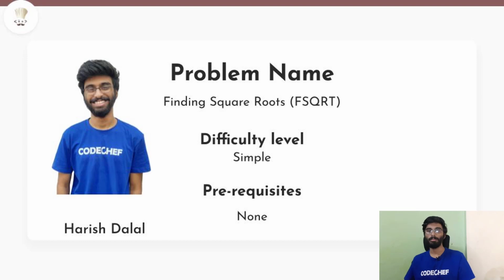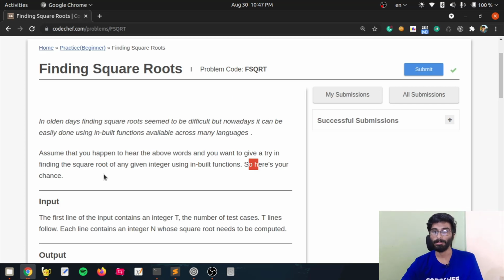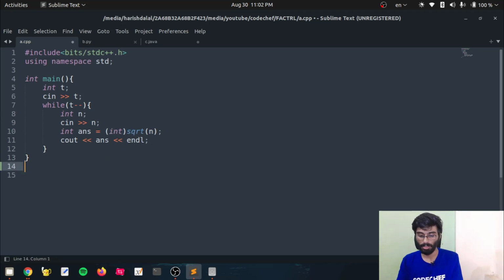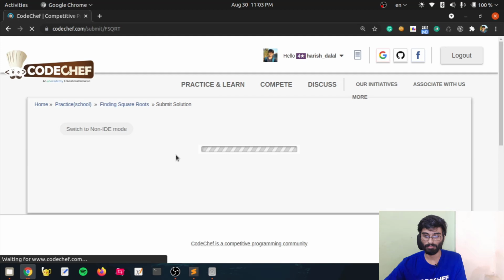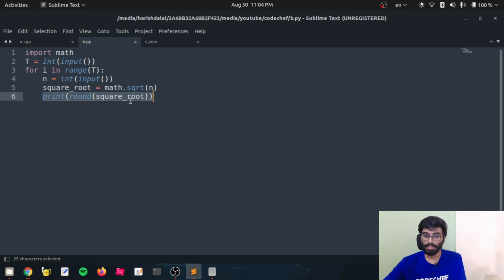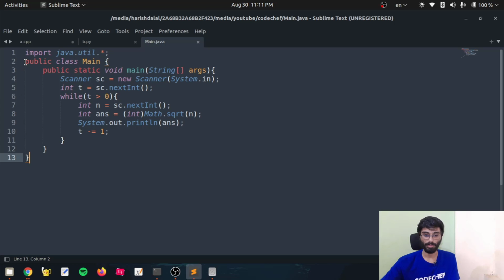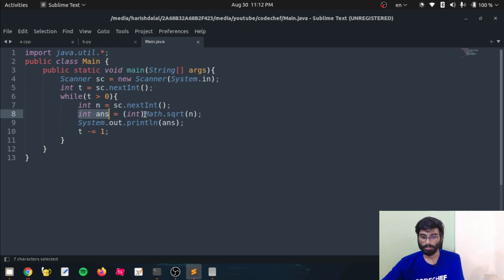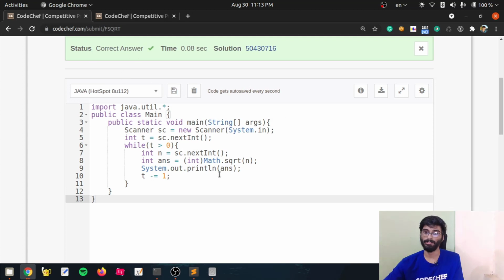FSQRT | Coding with Logic: CP Problems Solved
Improve your skills and logic and master the art of Competitive Programming with CodeChef. It's best if you can solve it yourself. But if you can't, you can always check out the detailed explanation of the problem by our expert educators in these videos where top coders and experts in the industry will explain questions of varying difficulty in detail. In this video, Harish Dalal will be discussing the problem: Finding Square Roots.

You can skip to watch the relevant parts:
Timestamps
0:00 – Intro
0:11  – Problem Introduction
0:26 – Problem statement explanation
1:10 – Implementation in cpp
2:54 – Implementation in python
4:07 – Implementation in java
5:33 - Outro